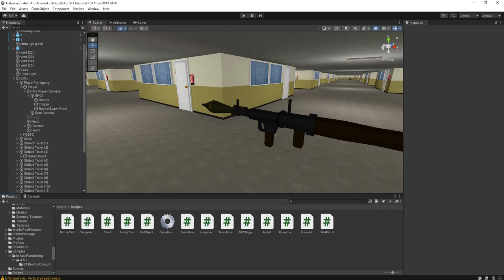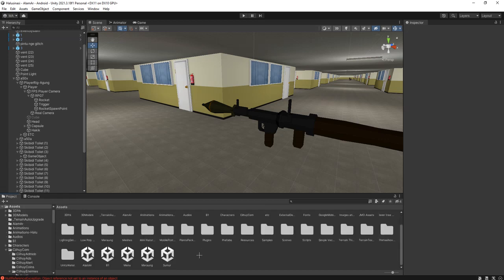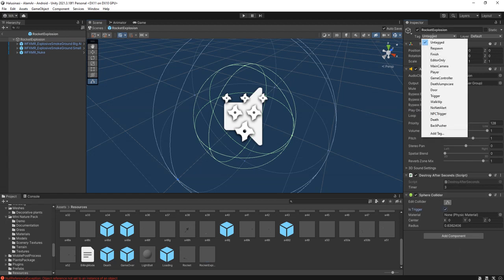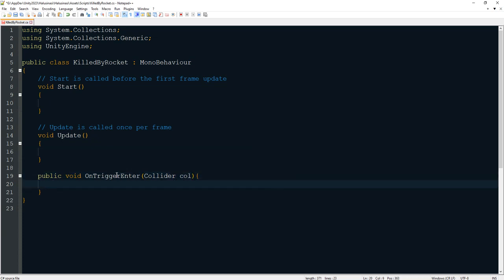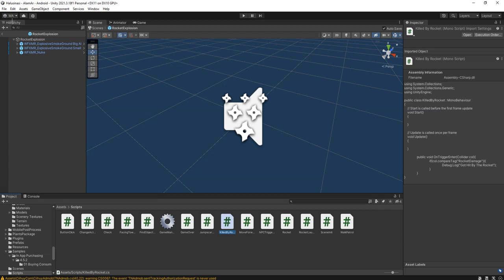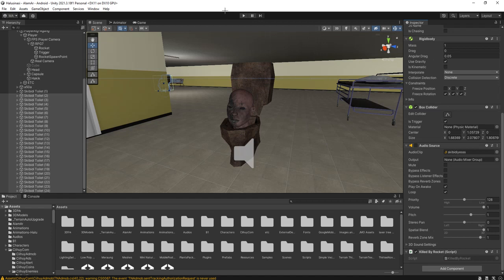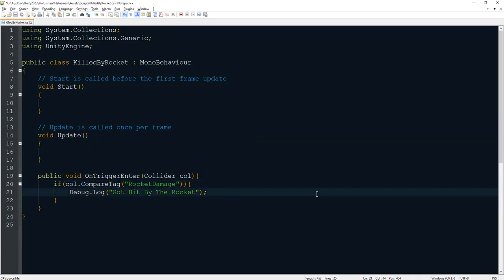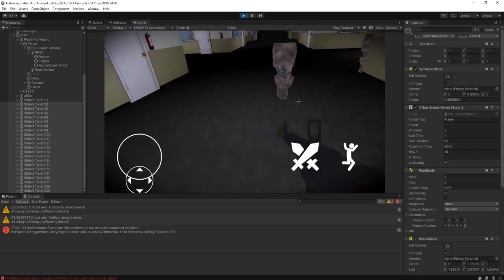Making rocket launcher shooting game in Unity - Part 7 : Destroy them! Simple Rocket Damage System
Surely the rocket explosion should destroy and give damage effect to the enemy that we shoot. So in this video I will work on the damage effect of the rocket explosion.